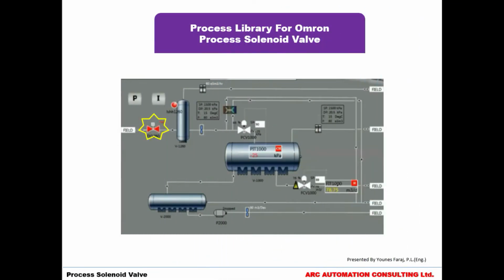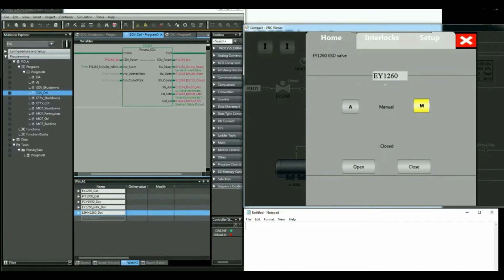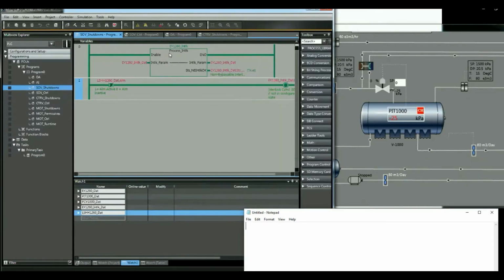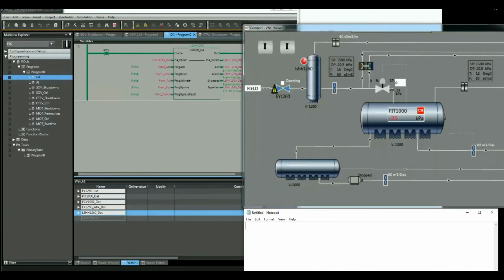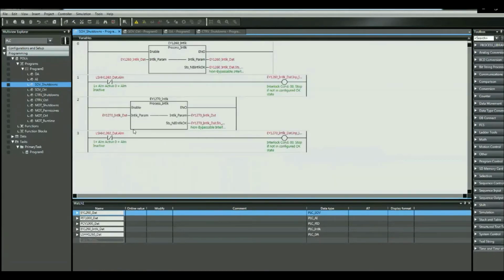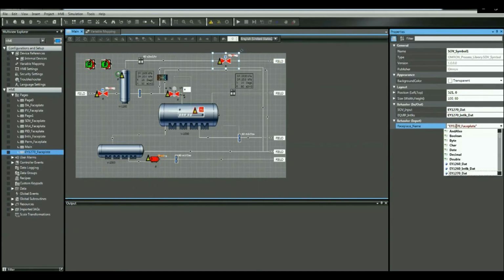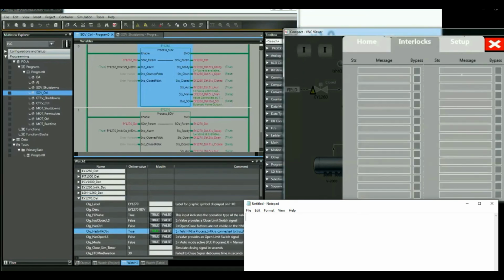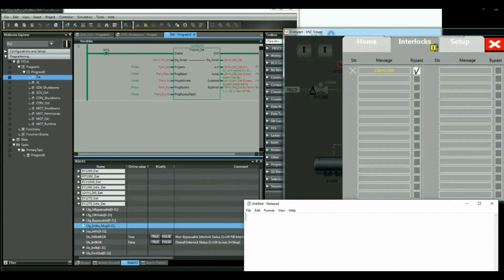How To build Omron Library - Process Solenoid Valve-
In this video we demonstrate the features of the process solenoid valve object, that is part of this process library.